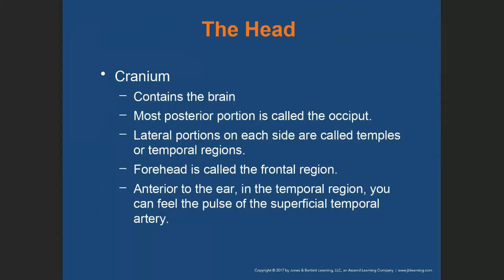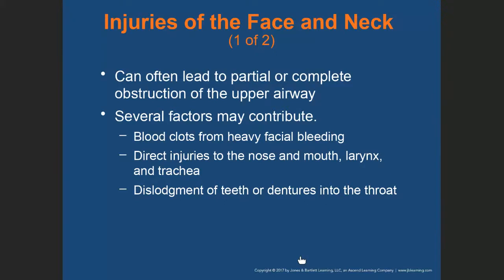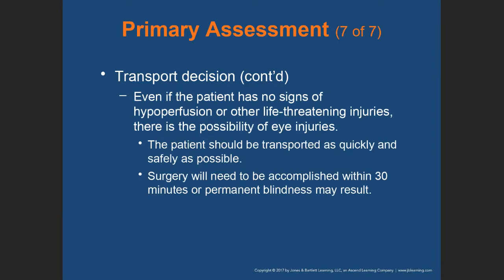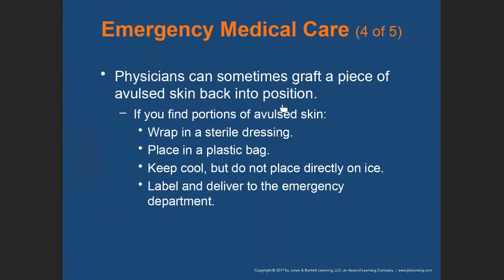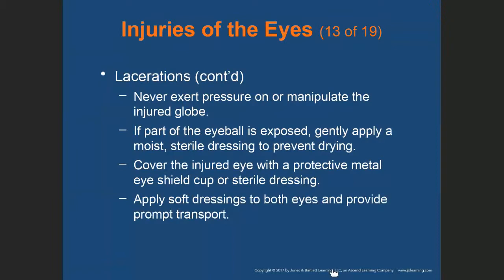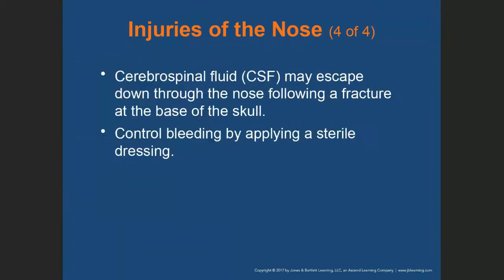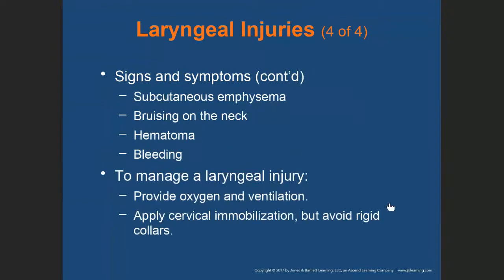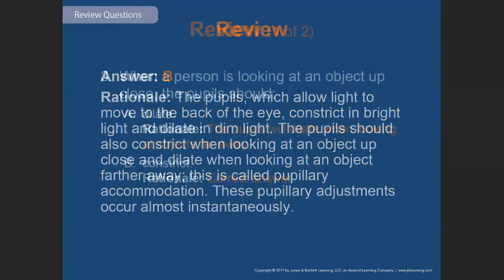EMT03 Trauma Part 5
PHEMS EMTO3 Online Course 2021